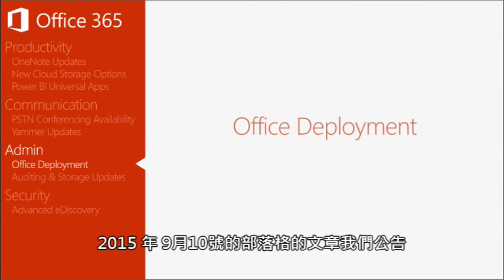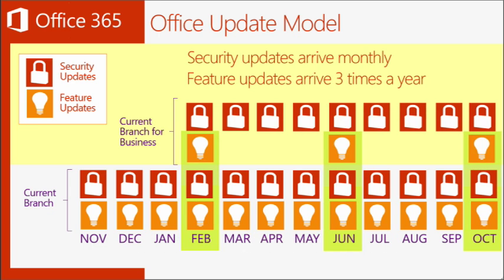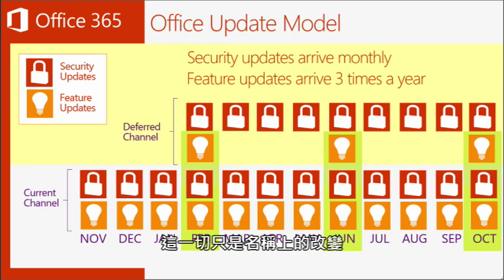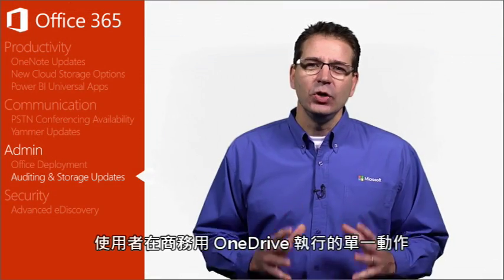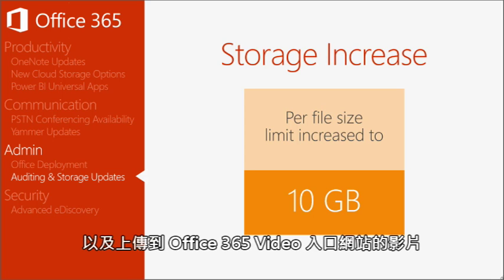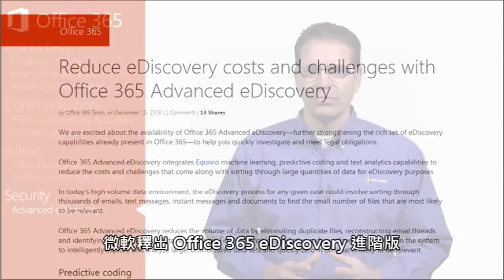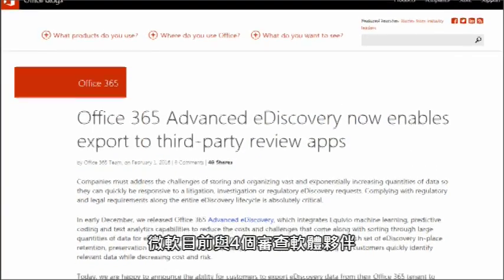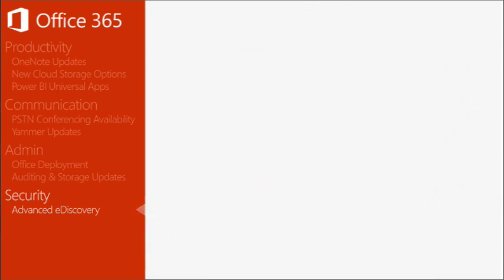Office 365 3月份更新 - 部屬管理、稽核功能、eDiscovery安全再升級